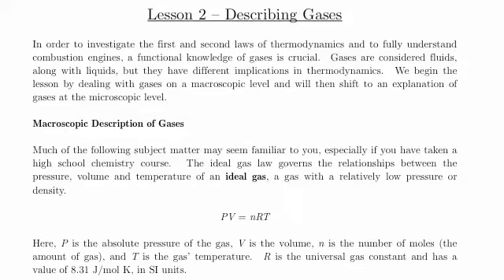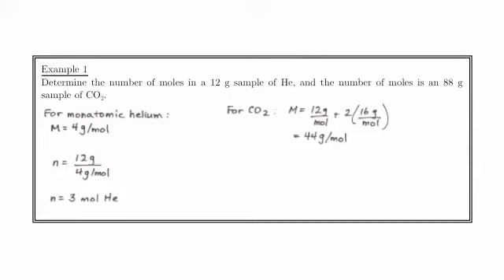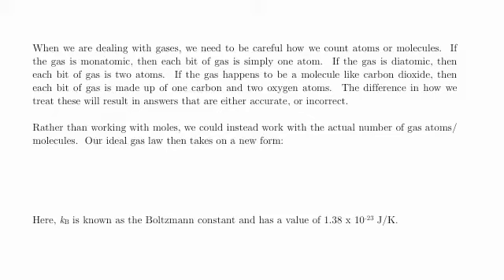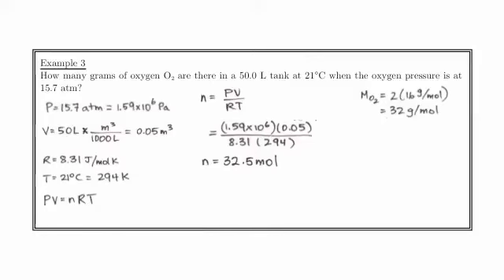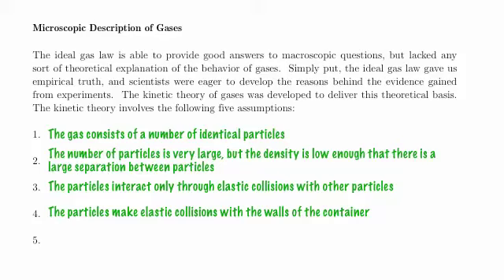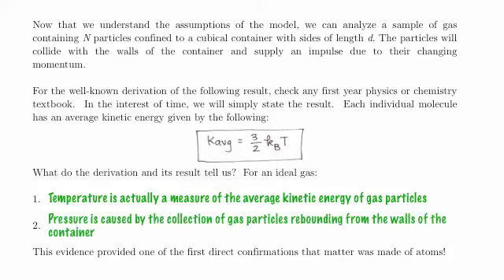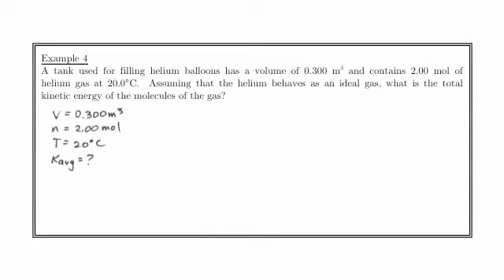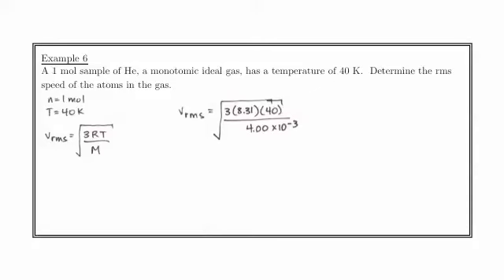3.2 Describing Gases.mov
Investigating the macro and microscopic description of gases - the ideal gas law and the kinetic theory of gases.